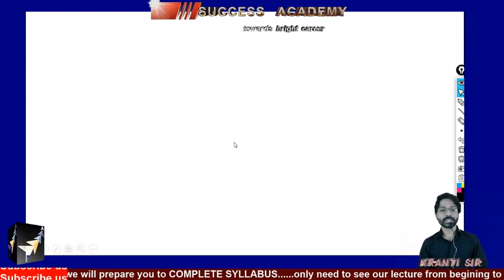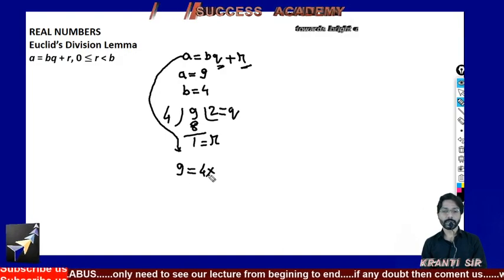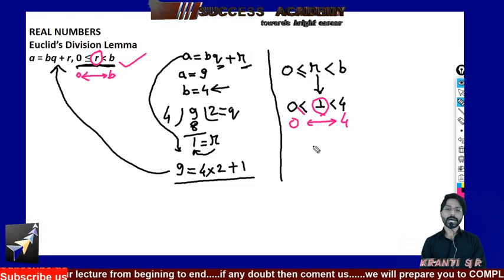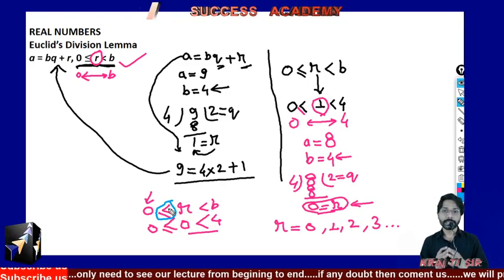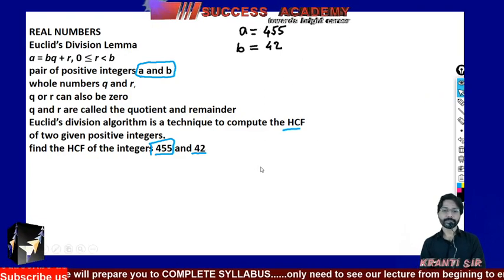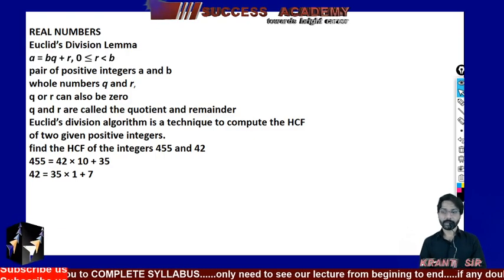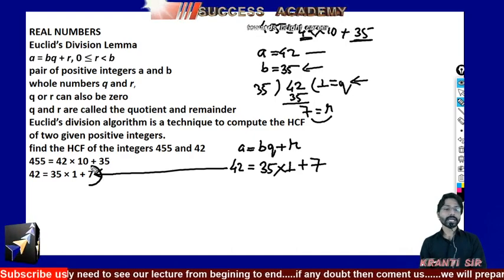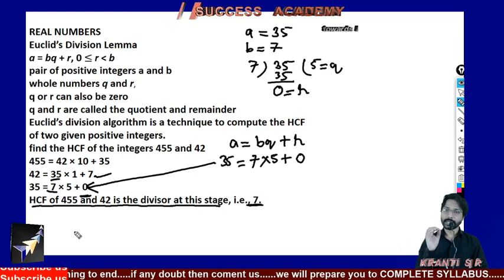Class 10 REAL NUMBER EUCLID'S DIVISION LEMMA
NCERT BOOK
REAL NUMBER
ECULID'S DIVISION LEMMA
for pdf notes join telegarm free app
SUCCESSACADEMY ,aims to provide quality education and conceptual knowledge to aspirants for various school board exam and competative exams.